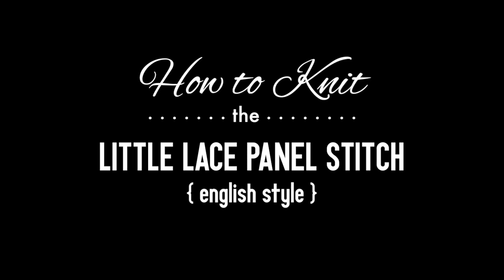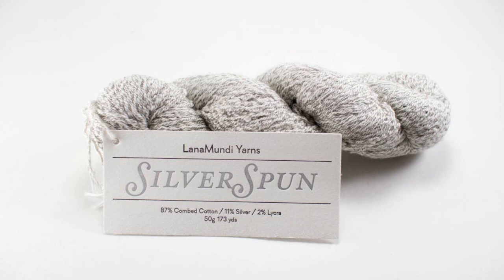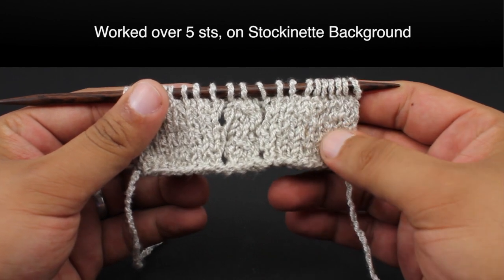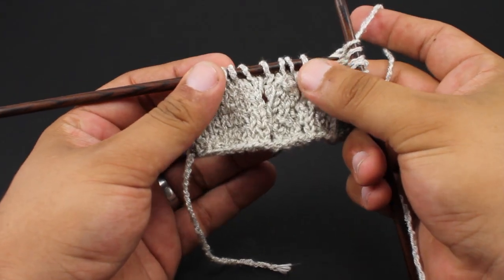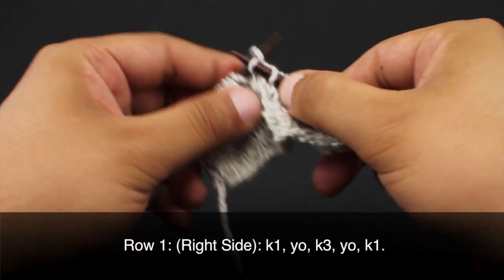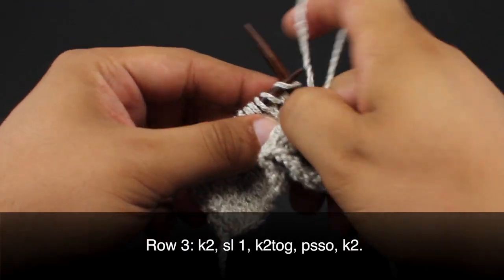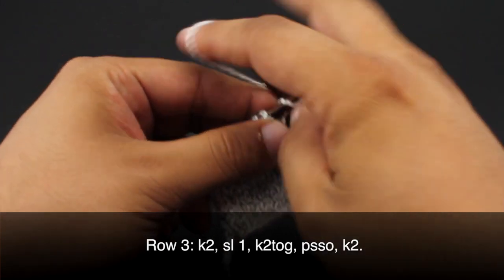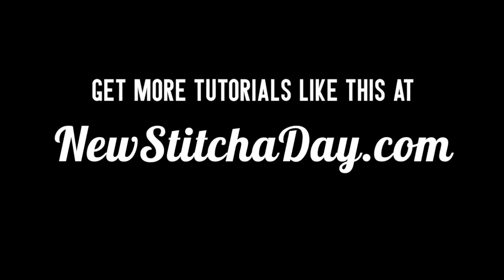How to Knit the Little Lace Panel Stitch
This video knitting tutorial will help you learn how to knit the little lace panel stitch. This stitch creates a delicate lace design. The little lace panel stitch would be great for scarves, blankets, and  summer blouses!

Skill: Easy